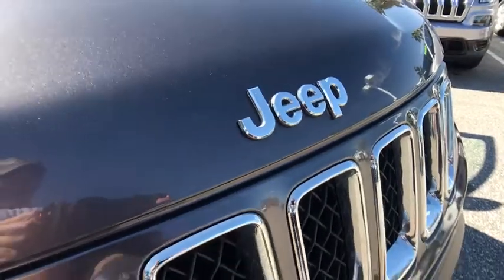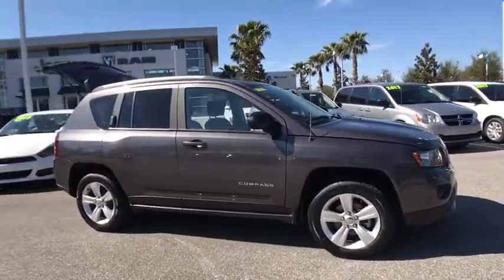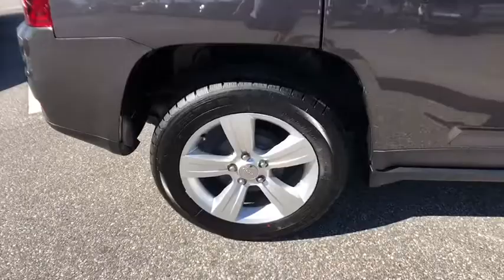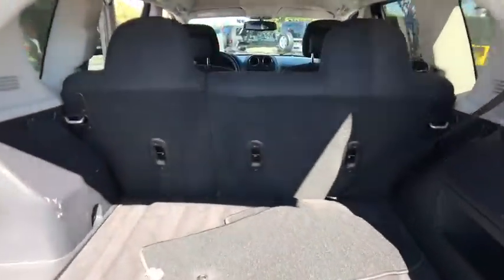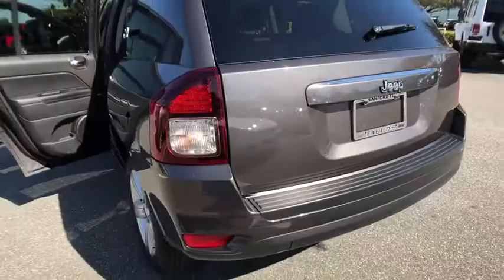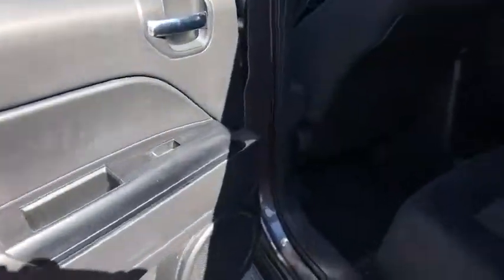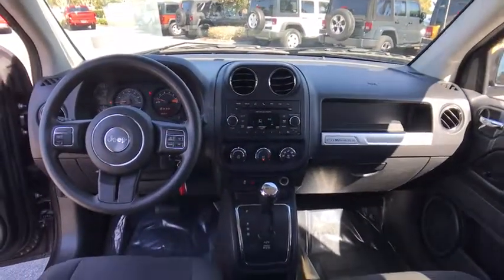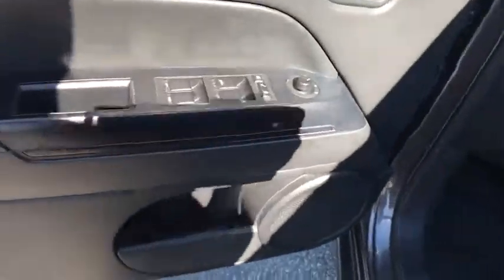2016 Jeep Compass Orlando, Deltona, Sanford, Oviedo, Winter Park, FL C2293P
Bluetooth **CD Player** Satellite Radio **Aux Audio Jack **4 Speaker Sound System **Roof Rails **Foglights** Cruise Control** 60/40 Split-folding Rear Seatbacks **Power Outlet** Tilt Steering Wheel **16-inch Alloy Wheels ** 23 City/ 30 Hwy ** you for choosing Fields Auto Group...as part of our unique level of service, all of our customers enjoy automatic enrollment in our Fields Matters Loyalty Program. This program offers you and your vehicle a wide array of exclusive amenities such as; Complimentary Car Washes, 10% off Accessories and Clothing, Internet Work Stations, Fields Gourmet Coffee Bar and Ice Cream, Free Service Loaners with Scheduled Appointments, Local Shuttle, Free Wi-Fi and much more. Please call or visit us for complete Fields Matters details!